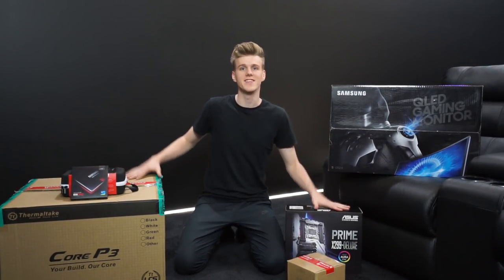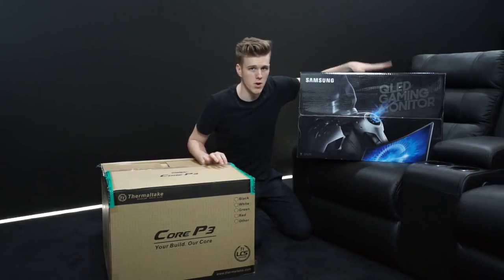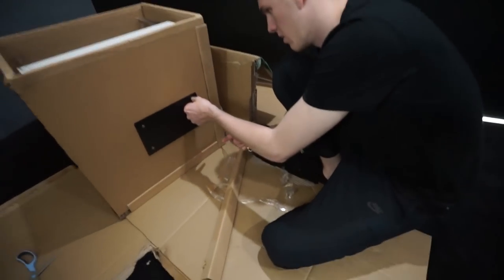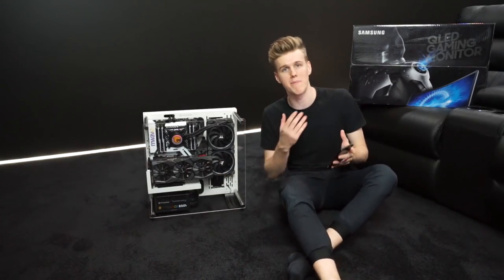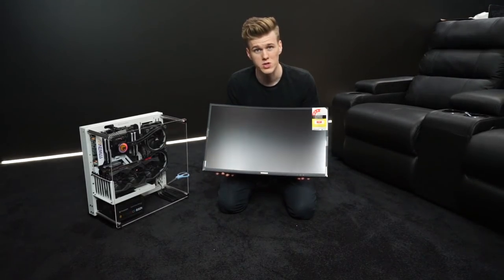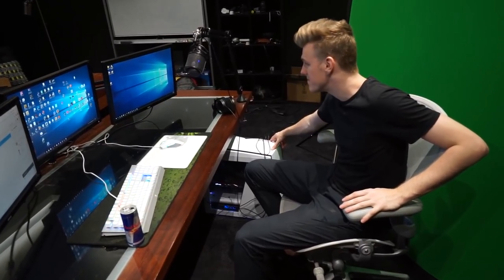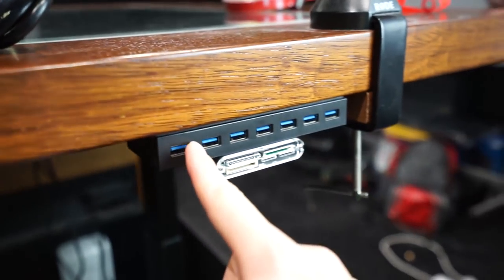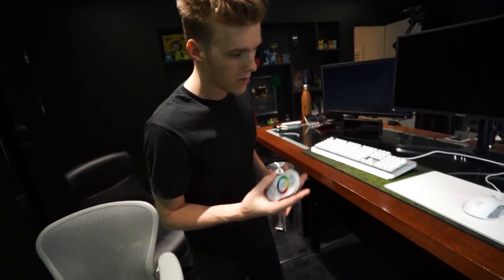THE $7000 PC UNBOXING + NEW OFFICE SETUP TOUR!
A big thank you to Mwave for sending me this PC, check them out over

PC Specs:
CPU - Intel Core i9 7900X (10 Cores)
MOBO - ASUS Prime X299-DELUXE
GPU - ASUS GeForce GTX 1080Ti 11GB
RAM - G.Skill Trident Z RGB 32GB DDR4